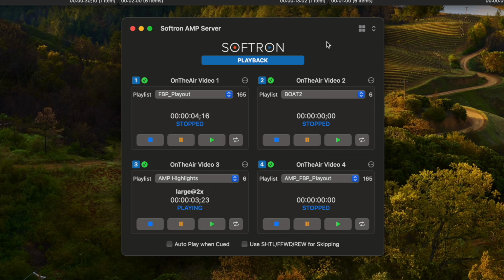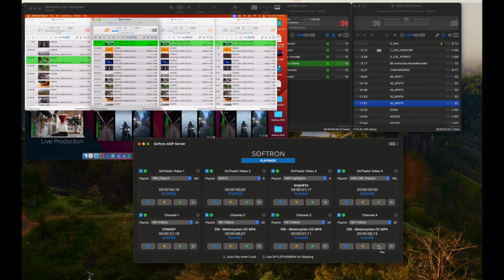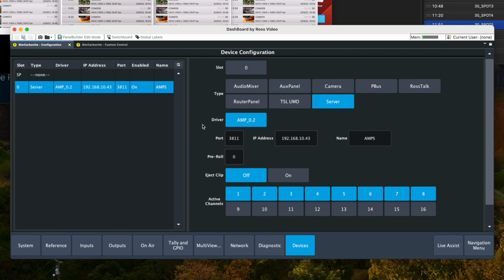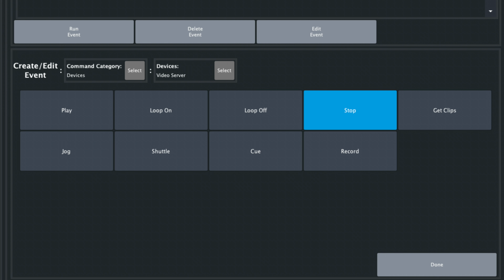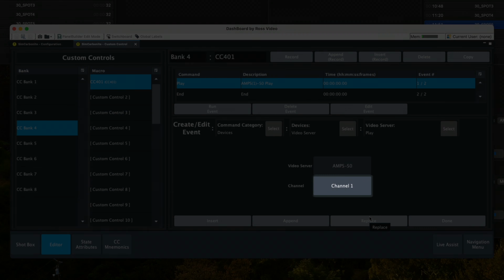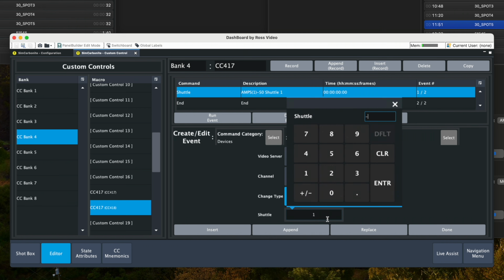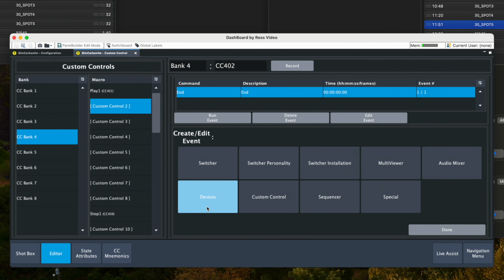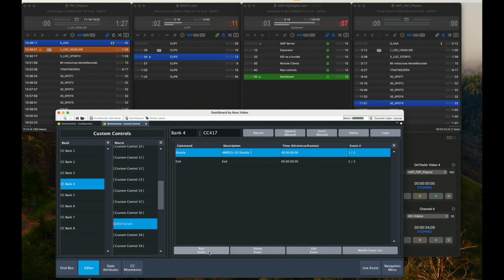AMP Server 1.2 Update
The AMP Server 1.2 update adds new configuration options, and new incredible features. Now Ross, Sony, and Ignite switchers can leverage even more functionality of OnTheAir Video. AMP server 1.2 doubles the amount of video controllers to 8, and now those controllers can be remote OnTheAir Video instances on separate machines. Additionally, transport controls can be used to skip forward or skip previous in the playlist. continue watching to see how this is setup with Ross switchers via dashboard.